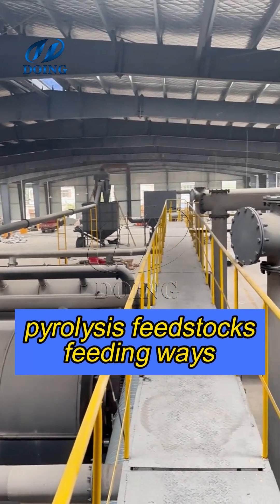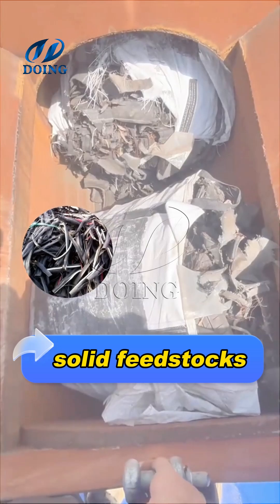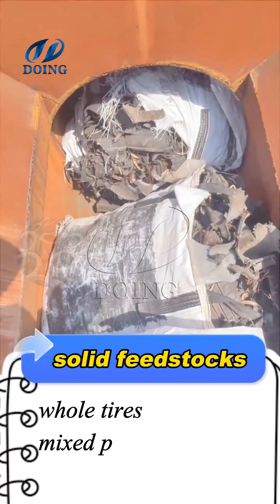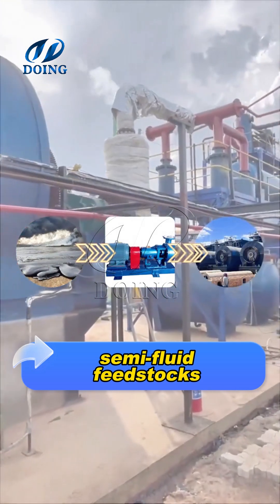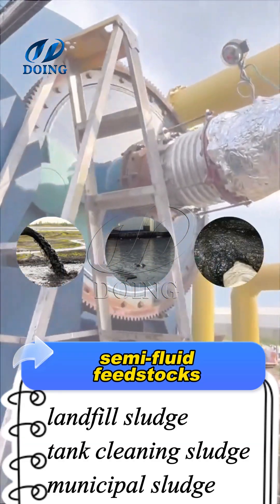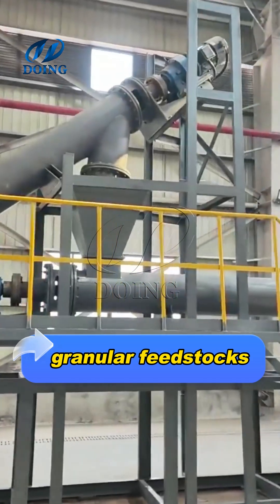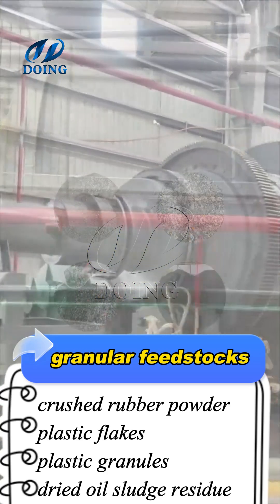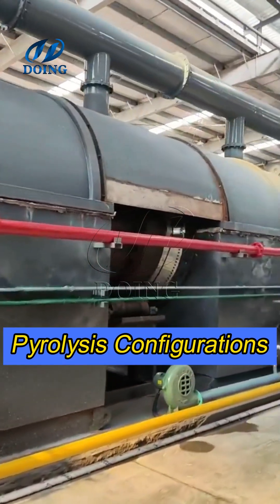Feeding methods for waste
DOING designs the waste feeding method of pyrolysisplant based on the characteristics of the raw materials.
For example, large solid waste materials such as tires, rubber, plastics, and aluminum-plastic composites.
For example, semi-fluid waste such as lanfilling sludge and tank cleaning sludge.
For example, granular waste such as rubber powder and plastic granules.
Welcome to contact DOING for customized solutions for waste pyrolysis treatment.